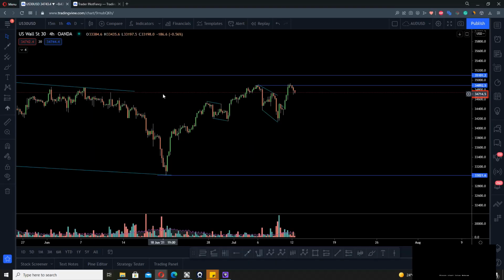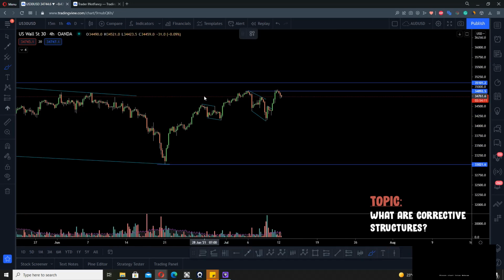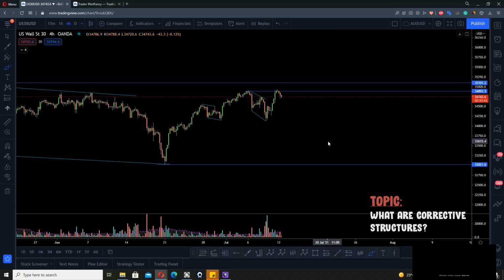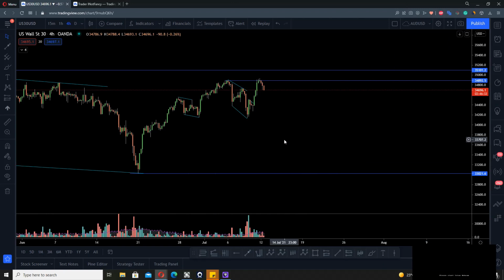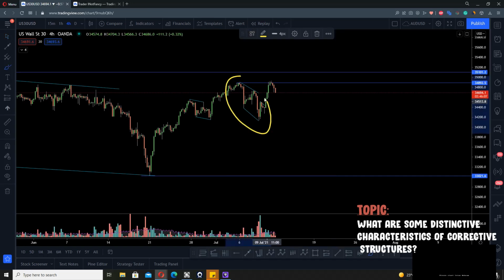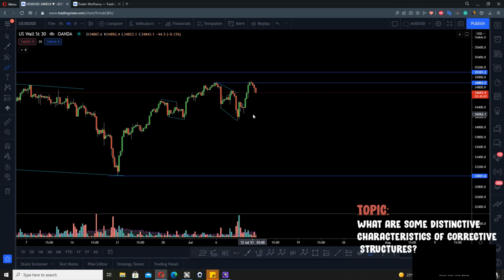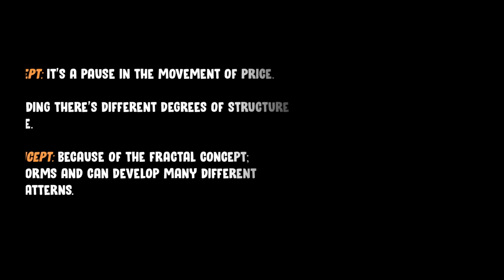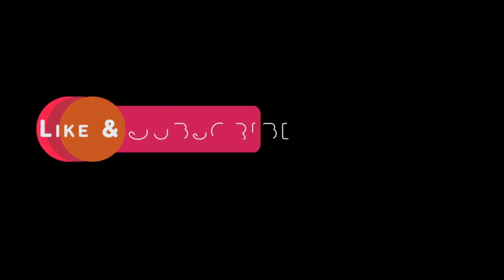Impulsive And Corrective Structures | Forex Trading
The key to trading patterns and understanding corrective structures is learning to recognize and identify them faster so that you can structure your trade quickly in real-time.

In this video you’ll discover:
• What are corrective structures?
• What are some distinctive characteristics of corrective structures?